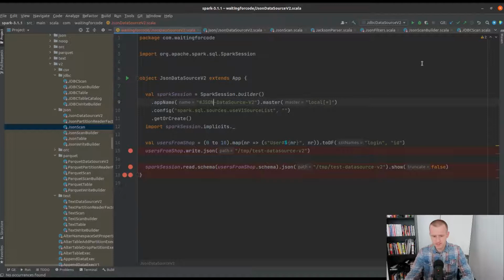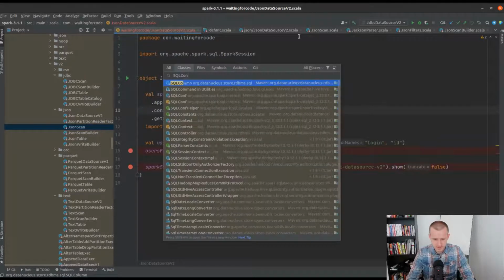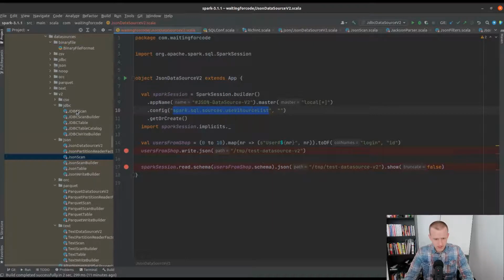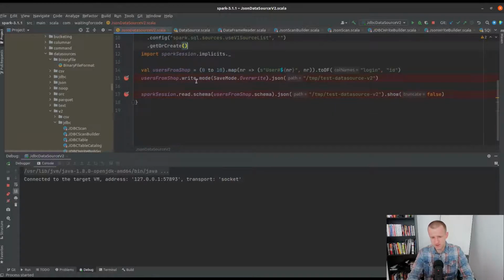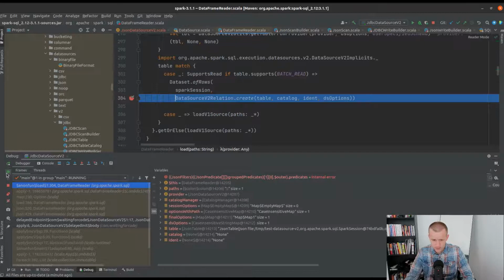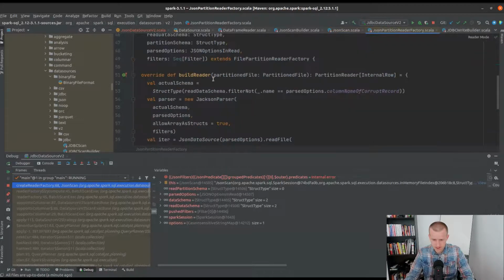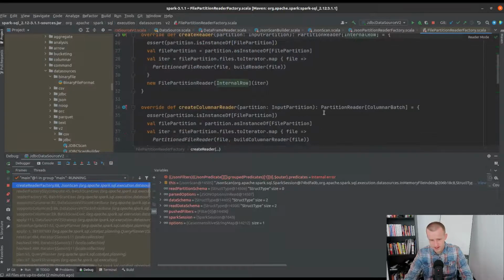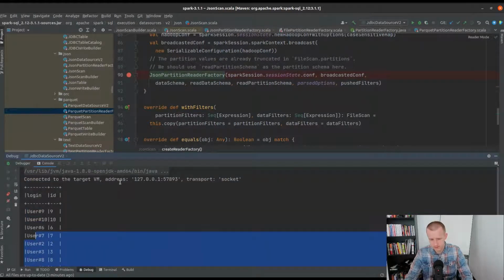Apache Spark and JSON DataSource V2 API